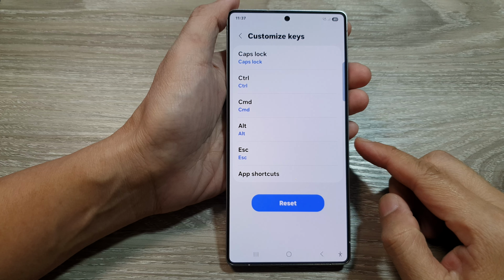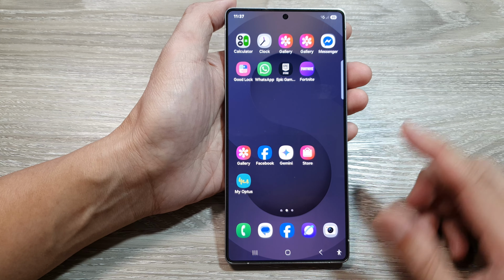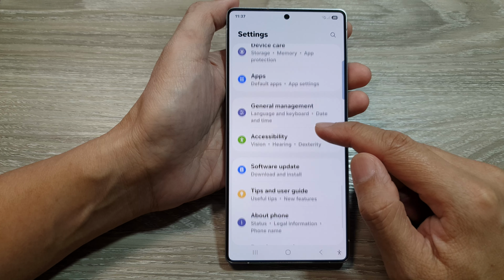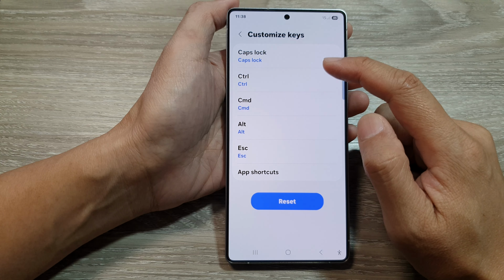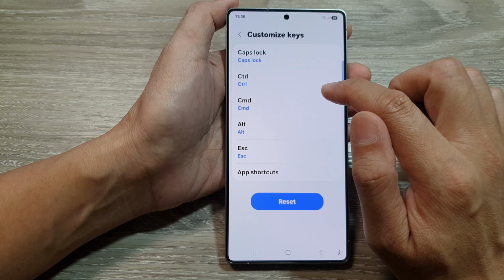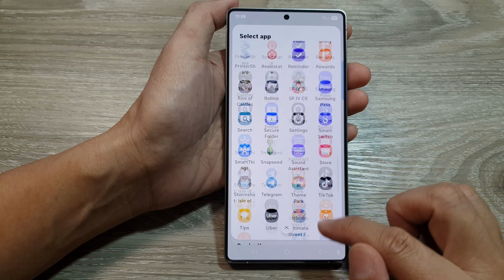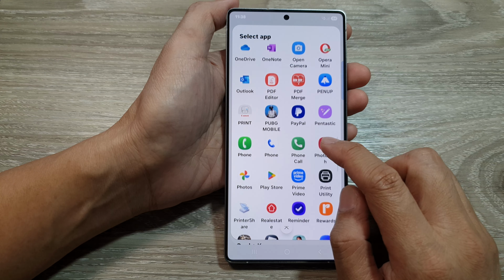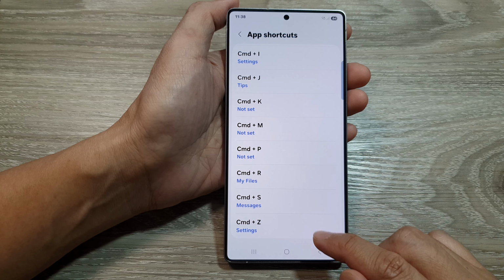How to Customize Physical Keyboard Keys & Shortcuts – Easy Guide! 📲✨| Galaxy S25 🔑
Learn how to customize physical keyboard keys and shortcuts on your Samsung Galaxy S25/S25+/Ultra for a more efficient typing experience! 🛠️🔑 In this step-by-step guide, we'll show you how to remap keys, set up custom shortcuts, and optimize your keyboard settings for better productivity. 🚀 Whether you're looking to change key functions or improve workflow, this tutorial has you covered. Watch now and take full control of your keyboard! 🎯